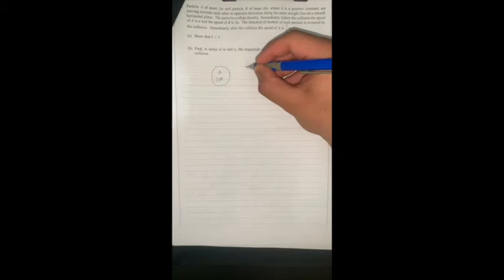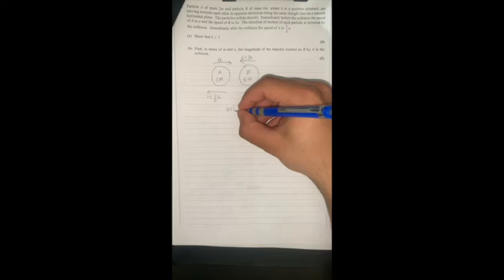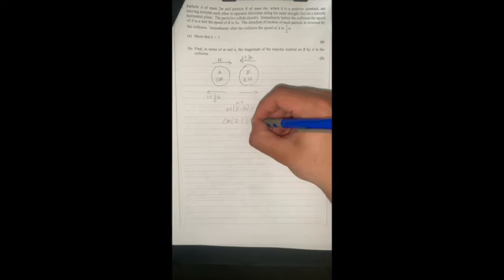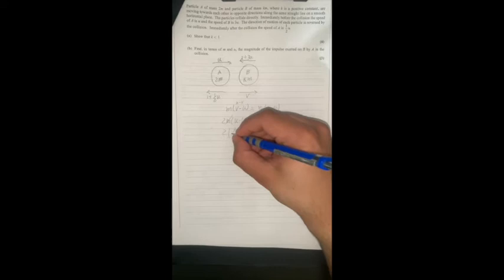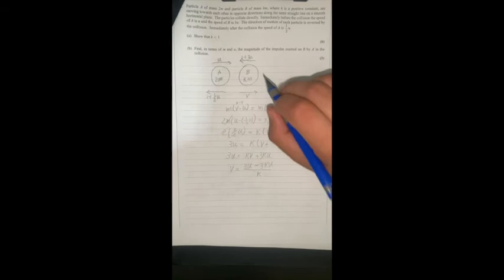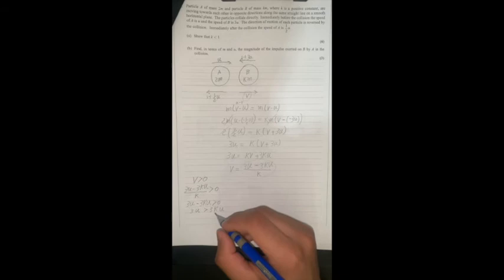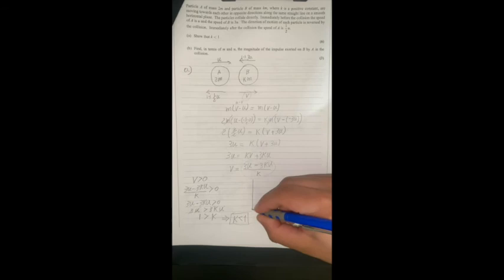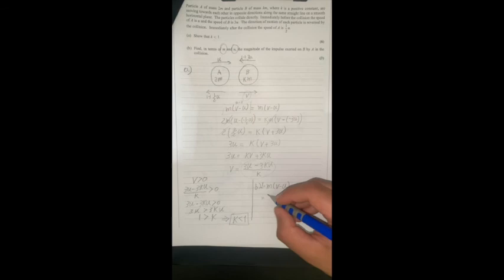Dr. Mohamed Abbassi Math AS(Mechanics) -JUNE 15 IAL Mechanics Part 2-